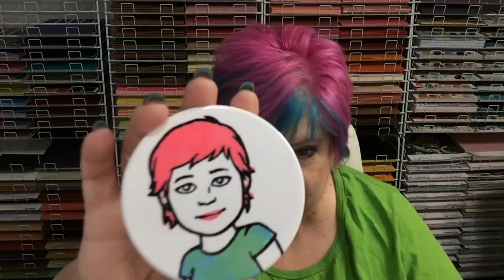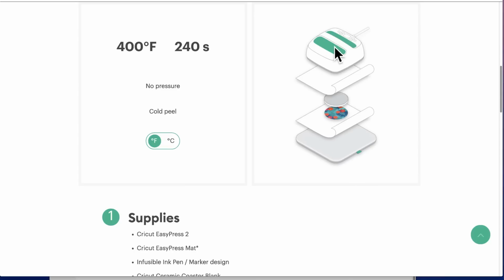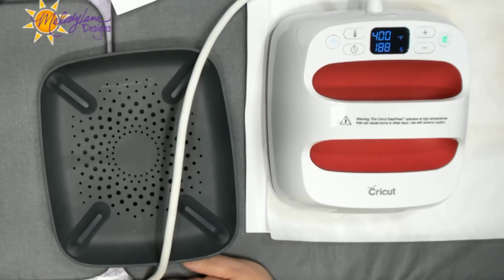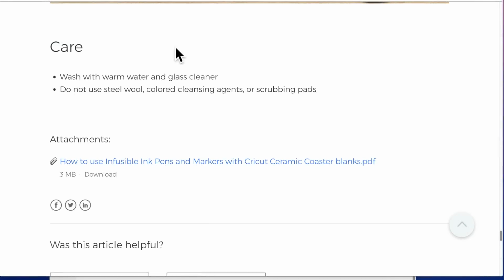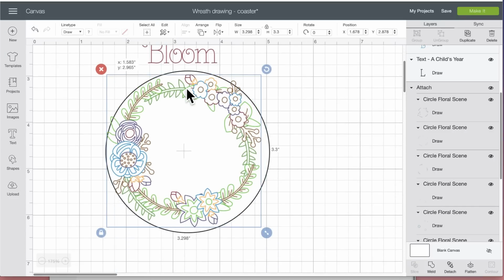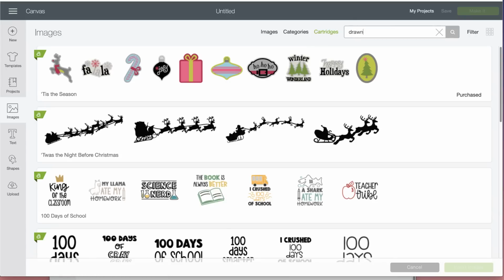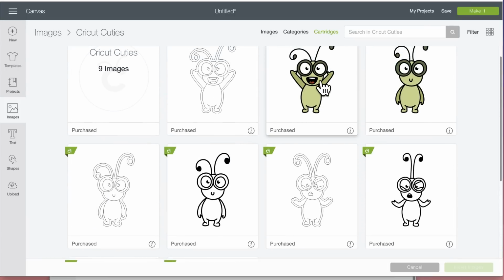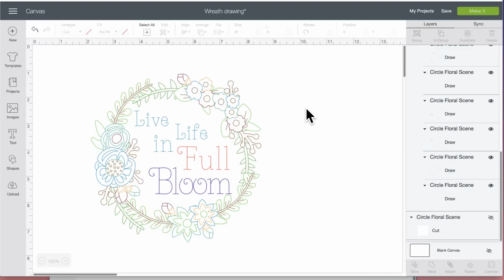Infusible Ink Multiple Colored Pens on Ceramic Coaster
Paper for Infusible Ink
Butcher Paper